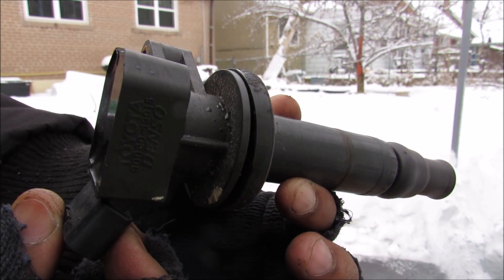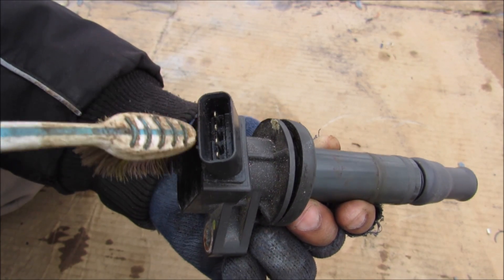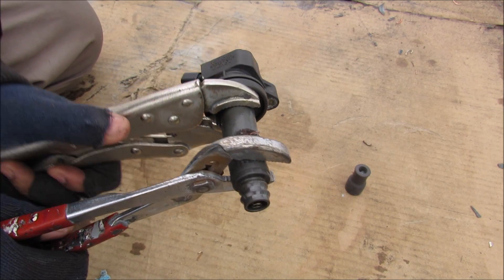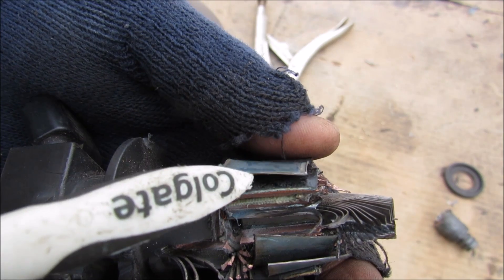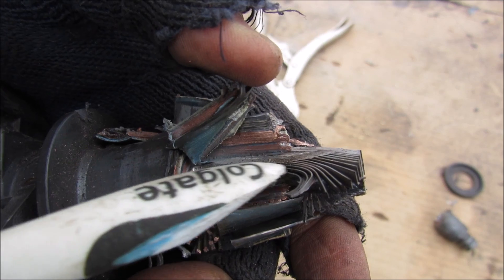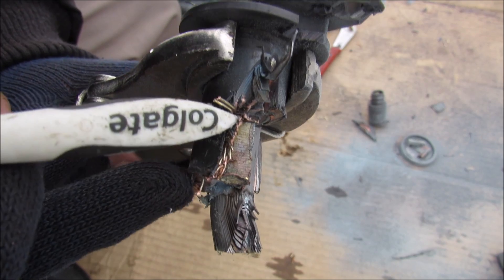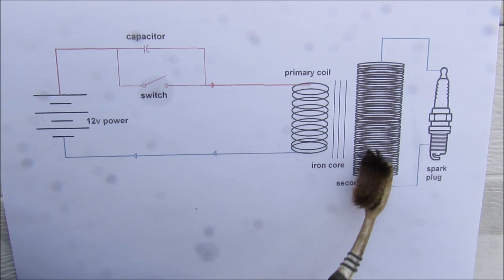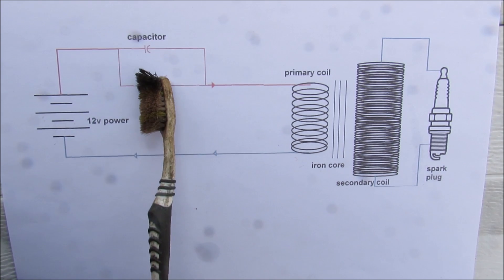How an Ignition Coil Works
Here's how an ignition coil works on car to fire the spark plug in the combustion chamber.

Most modern vehicles use a coil-over-plug ignition design so the computer can individually program them to maximize efficiency or power.

Spark plugs fire inside the ignition coil to ignite fuel and burn the mixture, pushing the piston down to turn the crank shaft. To fire the spark plug, a rapid high voltage is required for reliable clean combustion. The ignition coil is responsible for increasing the voltage from the car's 12V power system to the thousands of volts needed to fire a spark plug.

The ignition coil is essentially a step up transformer, taking a smaller primary winding wrapped around a more dense secondary coil winding and an iron core. When the circuit switch is opened, the change in the electromagnetic field causes a huge voltage spike that fires across the spark plug tip.

In this video, an ignition coil from a 2001 Toyota Corolla is cut open to show the various layers and components inside, including the shielding, primary and secondary coil windings, insulators as well as the iron core.